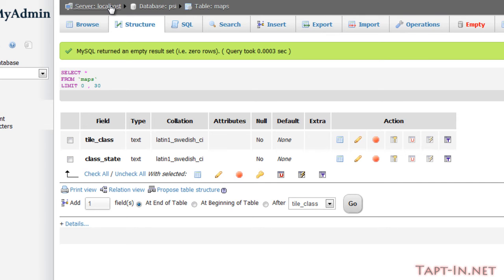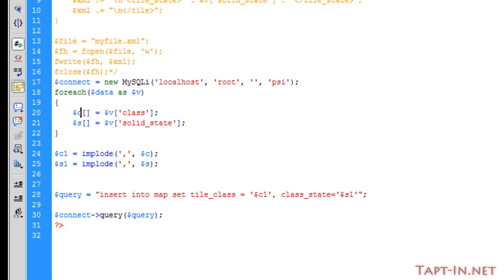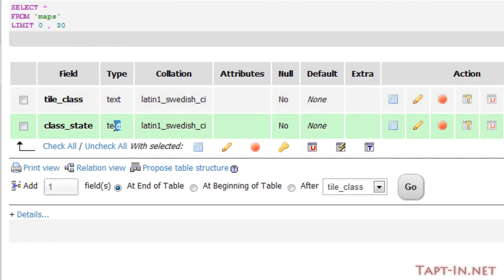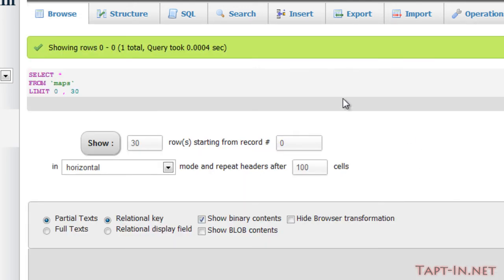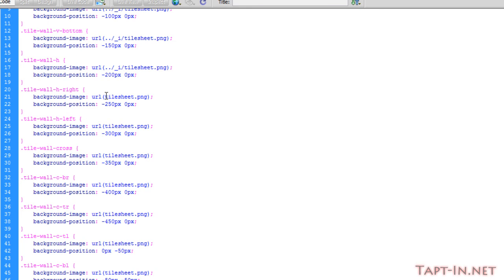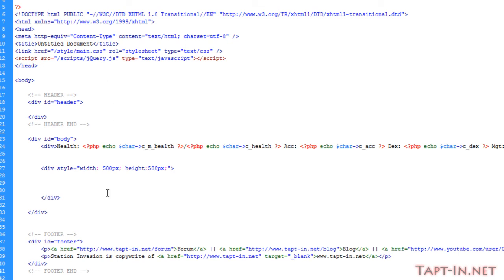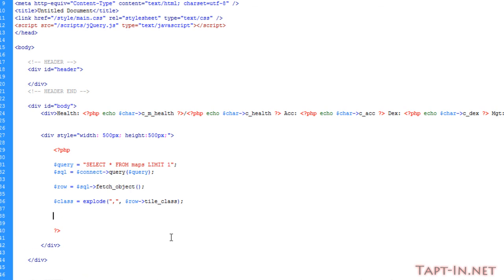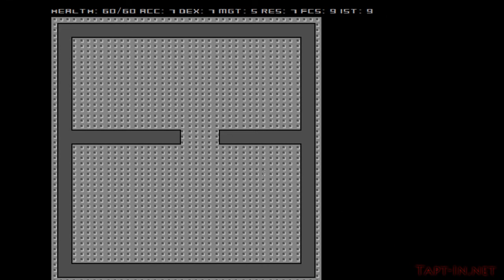PHP, Jquery, Mysql Browser MMORPG Game tutorial - Project Station Invasion (Part 21)